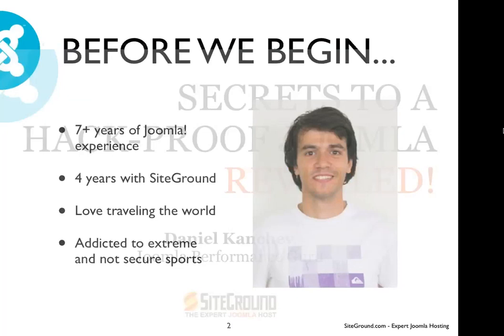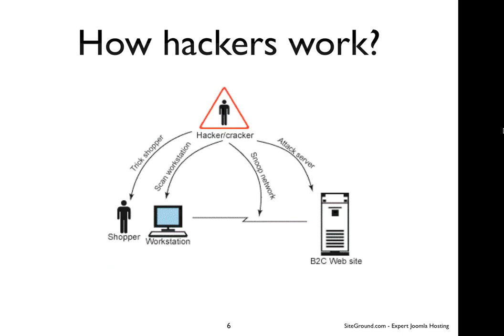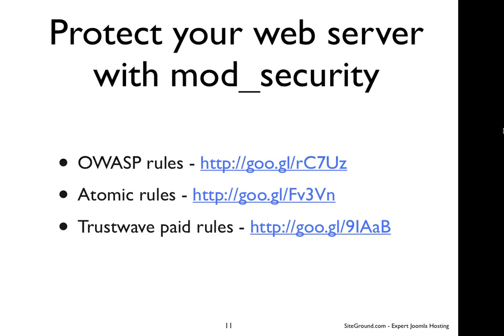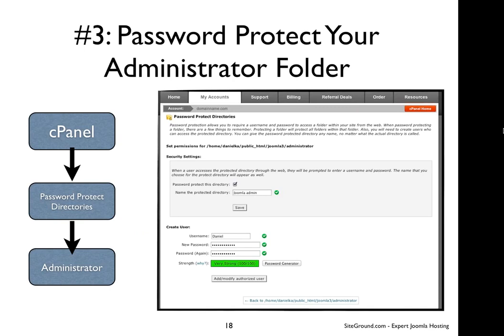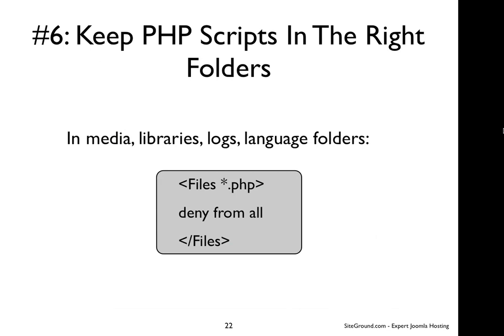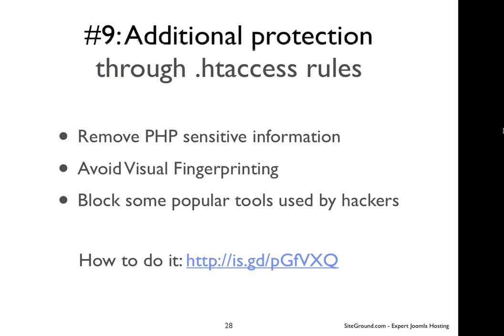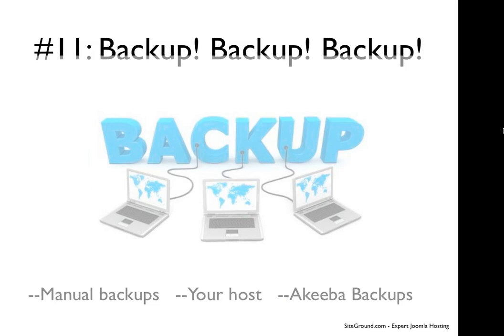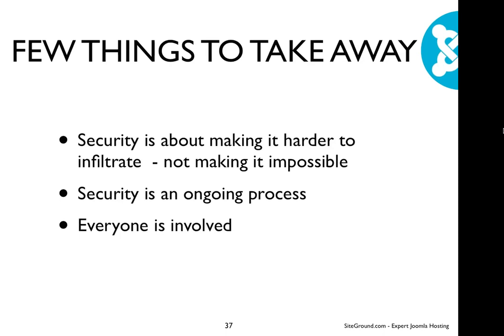Webinar: Secrets to a Hack-Proof Joomla Revealed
The recent spike of hack attempts on various Joomla sites has made it more urgent than ever to take action and secure your Joomla in the best possible way. In this webinar the SiteGround Joomla Performance Guru Daniel Kanchev shows the best practices and shares insightful tricks on how to protect your Joomla from getting hacked:
- Joomla administrator security settings
- Bullet-proof password tips
- Vulnerable extensions to avoid
- Web application firewall configurations
- Recommended server settings
- Intrusion detection and protection tools
- Disaster recovery plans

⫷  FOLLOW US ⫸